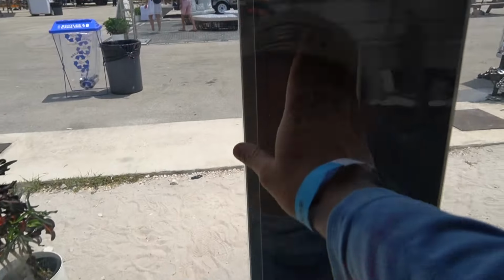EVERGLADES 455CC SEA TRIAL | SoFlo Boat Show 2024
Come along with me for a sea trial on one of the baddest if not THE baddest center console on the market, @EvergladesBoatsUSA  flagship 455cc powered by triple 600 @MercuryMarine outboards.

For more information regarding the vessel:
Matt Diaez                      Salvy Cisneros